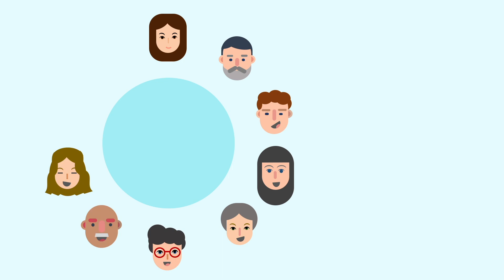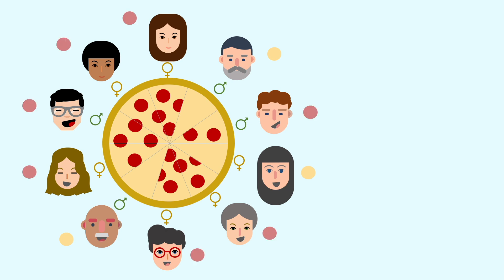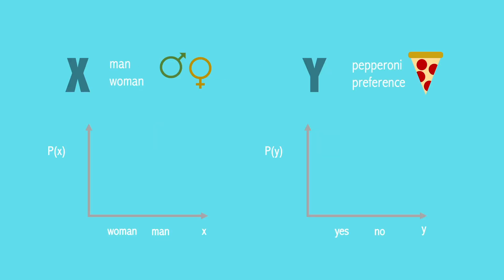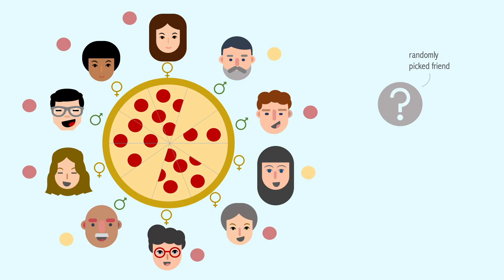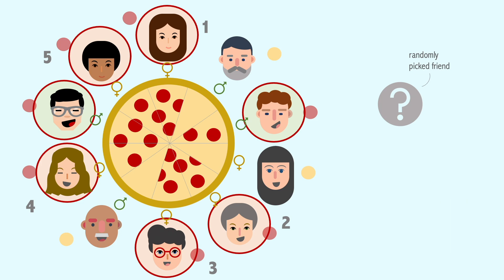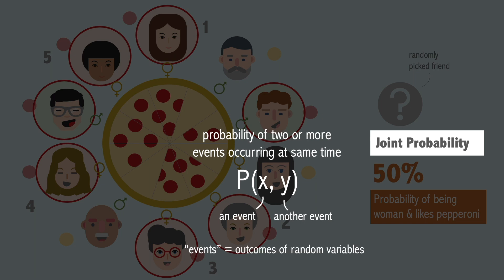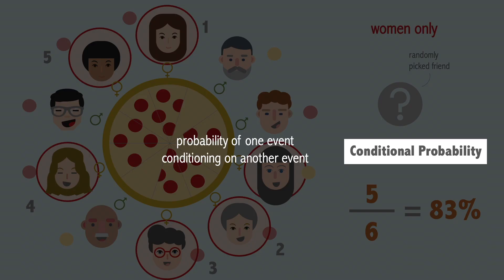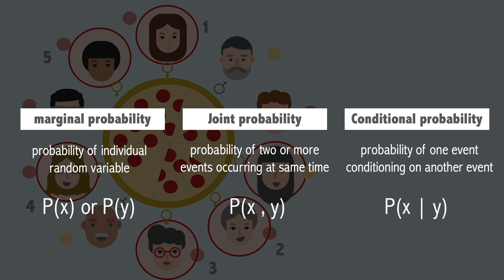Marginal, Joint, Conditional Probability | Data Science Concepts Easily Explained | Statistics 101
Probability is an important concept in statistics and data science. In this video, we'll learn about marginal, joint, and conditional probability. Marginal probability is where we observe the probability distribution of a random variable individually. Joint probability is where we want to find out the probability of two or more events occurring at the same time. Conditional probability is where we want to find out the probability of one event occurring while giving a condition on another event. In different settings, we use different types of probabilities to describe our data.

At Data Citizen, our mission is to explain data science concepts using simple English and fun visuals! We'll cover concepts in statistics, machine learning, and causal inference.